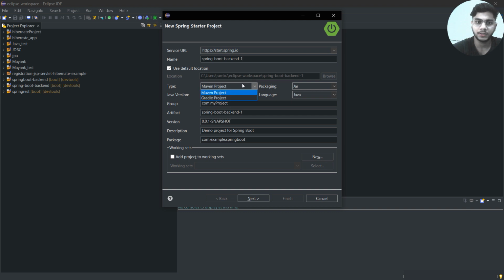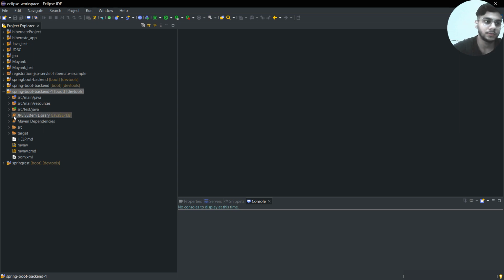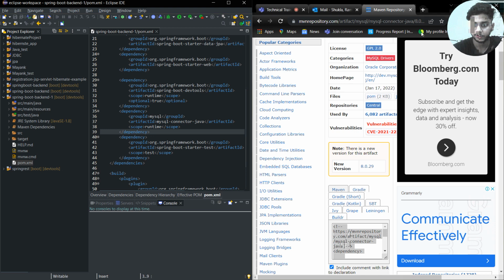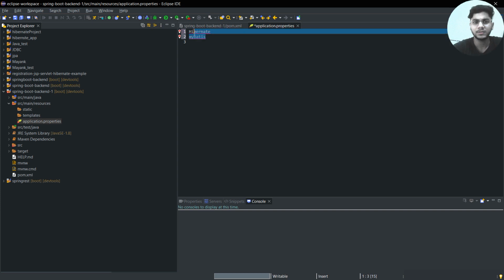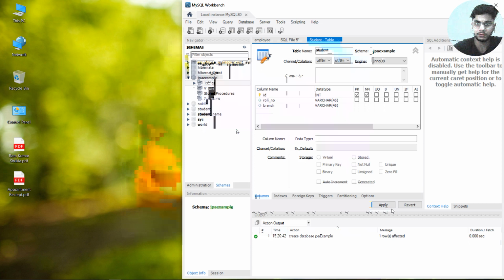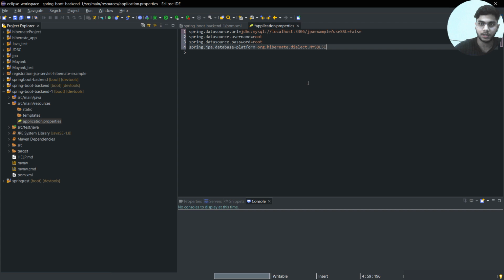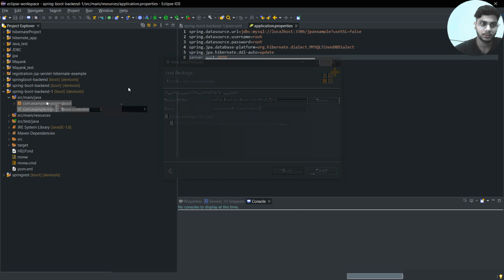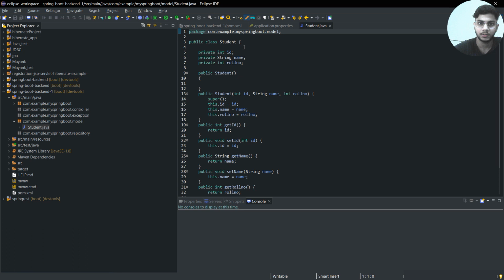Spring JPA+Hibernate+React JS-CRUD web application